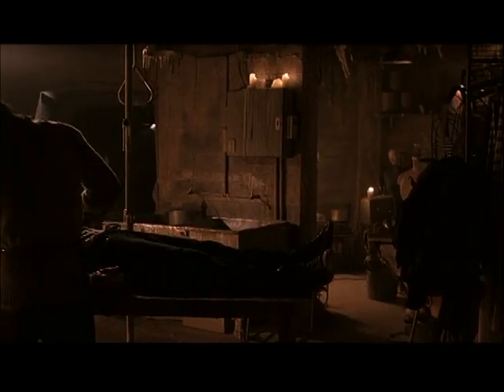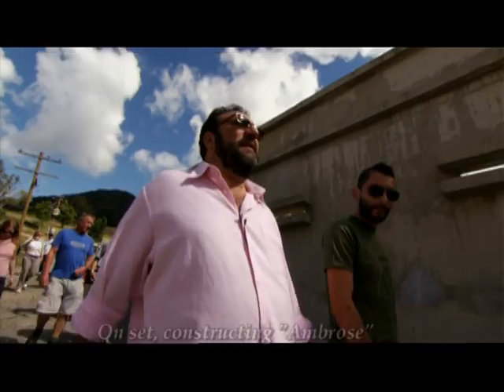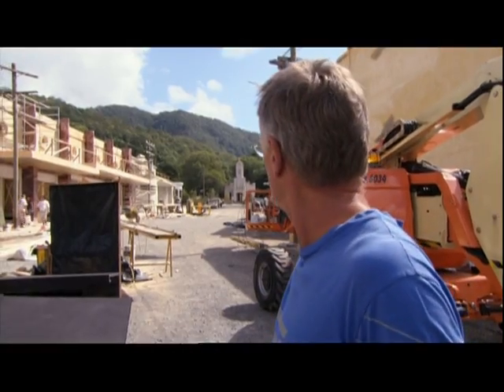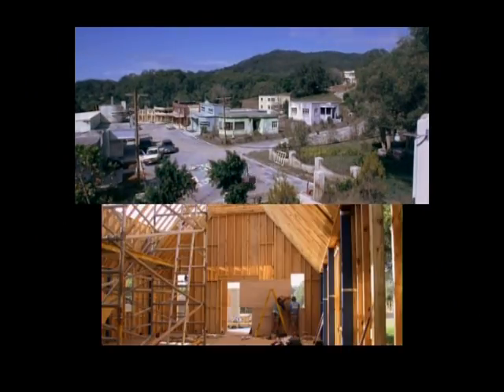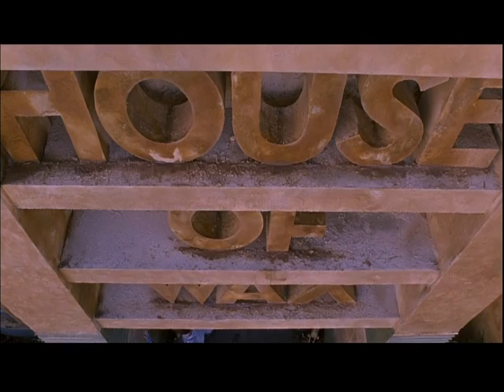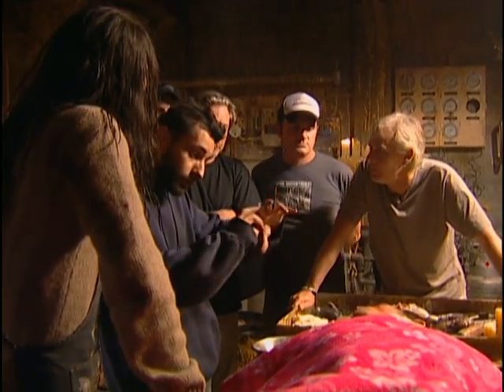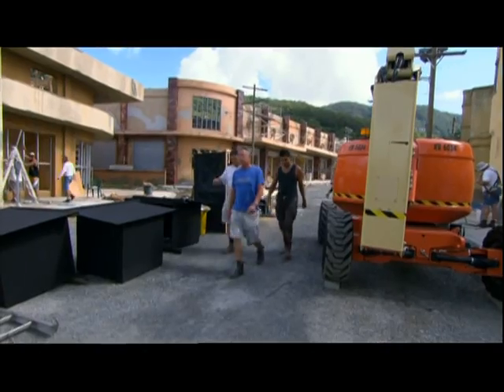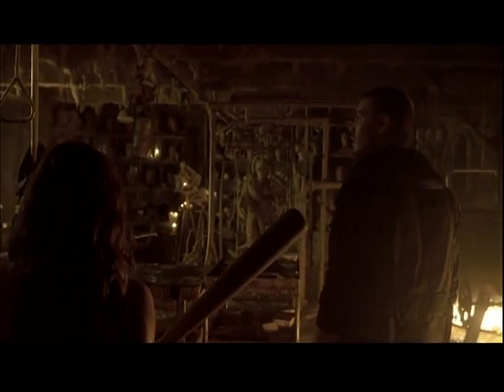House Of Wax 2005 Behind Scenes Part.3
Interview With The Cast.